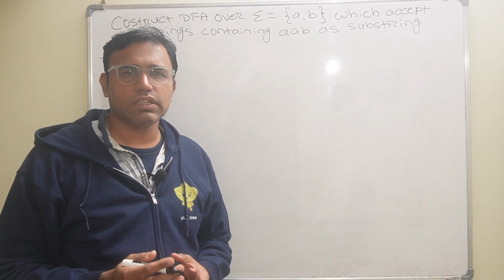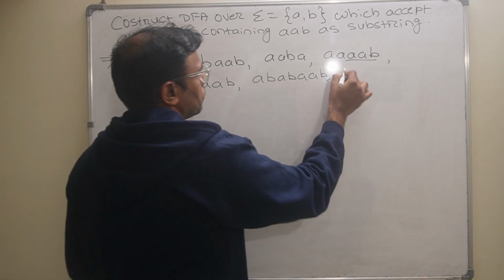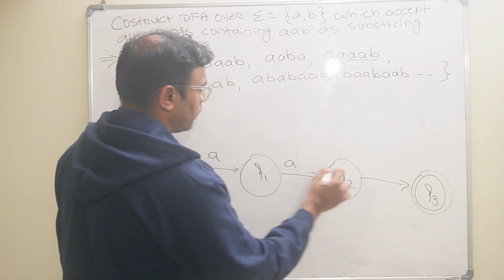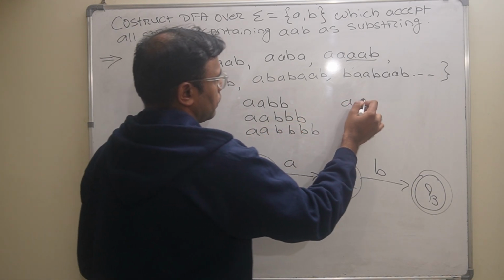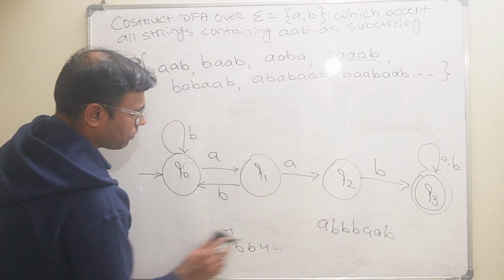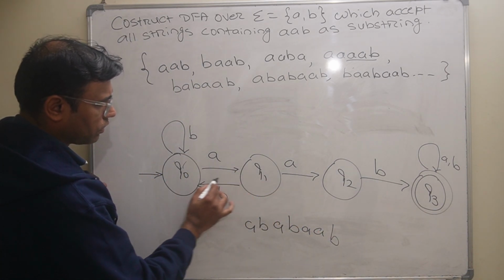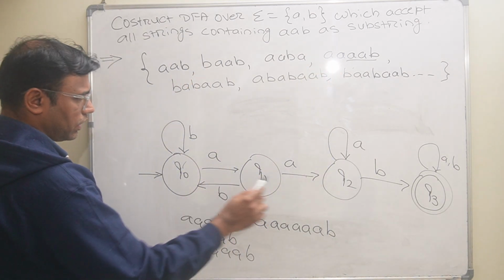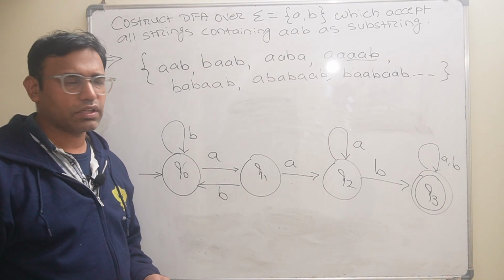DFA Accepts Substring aab | Automata Theory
In this video, we will explore the construction and functionality of a DFA designed to accept strings containing the substring "aab". Whether you're a computer science student, a programming enthusiast, or someone curious about automata theory, this tutorial will provide a clear and comprehensive guide to understanding and building this specific DFA.

Mastering Deterministic Finite Automata (DFA)